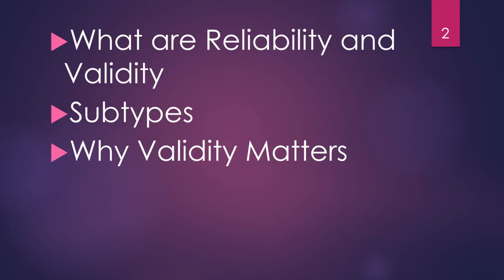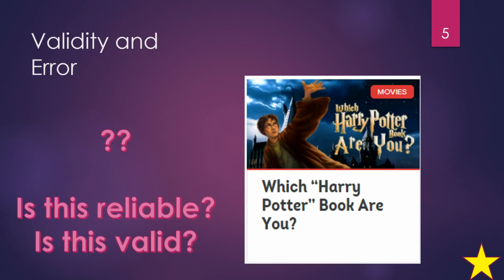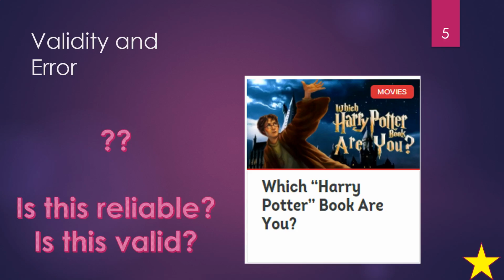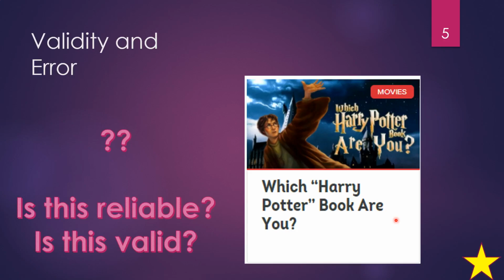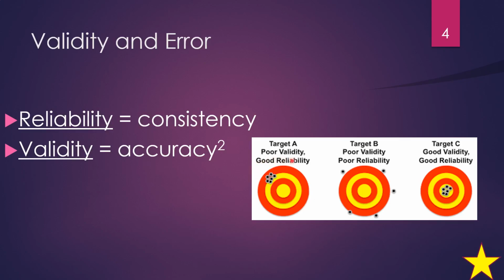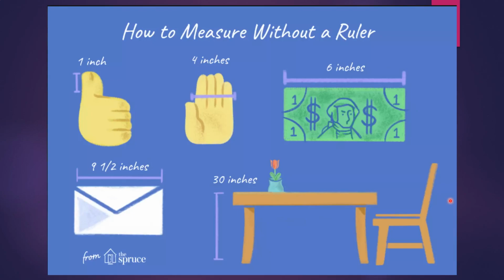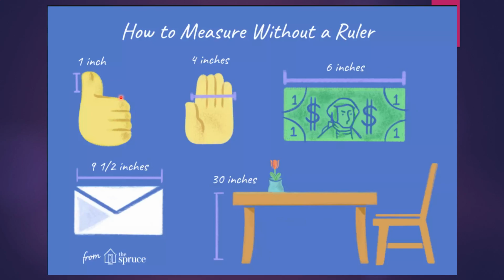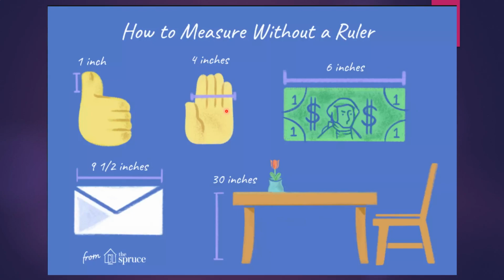Research Methods 4 1 1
Supplemental Video